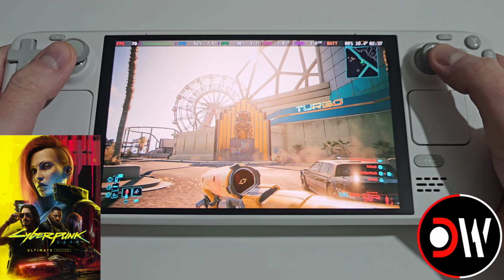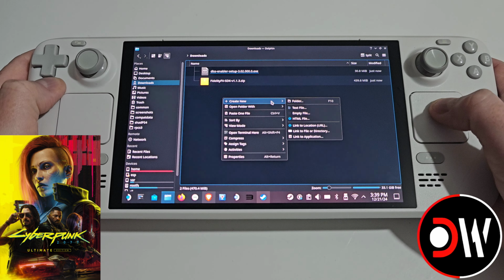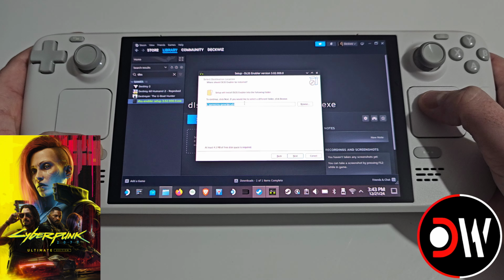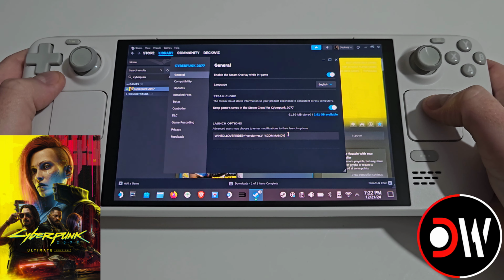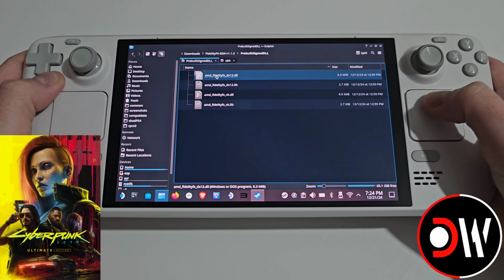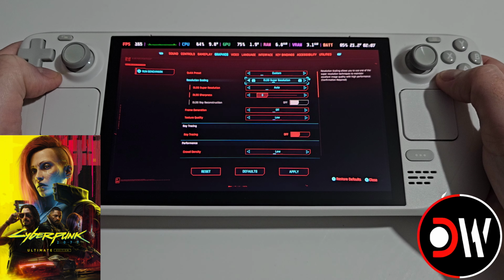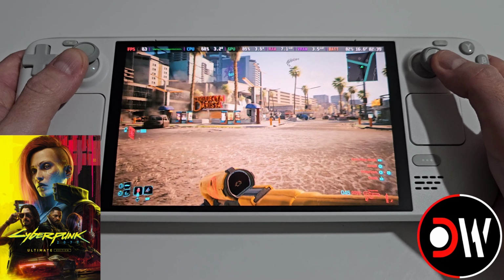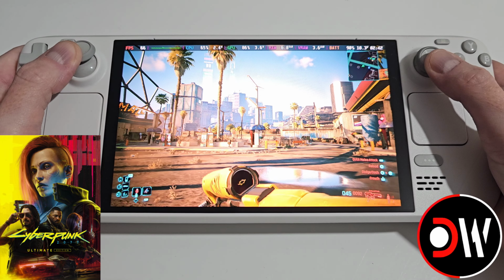How To INSTALL FSR 3.1 In Cyberpunk 2077 On Steam Deck - EASY SETUP GUIDE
How To Install FSR 3.1.3 Frame Generation - Cyberpunk 2077 Steam Deck Guide - DLSS Enabler Mod + Upscaler DLL Updates | SteamOS 3.6 Linux Proton

⚠️ As mentioned in the video, if you wish to make content of your own about the Mod after learning my method, please kindly provide verbal/written attribution for my efforts and work. ⚠️

00:00 - Intro
00:33 - Download Mod
01:20 - Mod Preparation
02:04 - Install Mod 1st Stage
03:57 - Launch Command
04:28 - Install Mod 2nd Stage
05:13 - Install Mod 3rd Stage
05:47 - Important File Change
06:38 - Initial Settings In-Game
08:13 - In-Game Demonstration
09:12 - Final Thoughts
09:45 - Attribution & Thank You For Watching

✅ Launch Command - WINEDLLOVERRIDES="version=n,b" %COMMAND%

4G VRAM
SteamOS 3.6.20 Stable